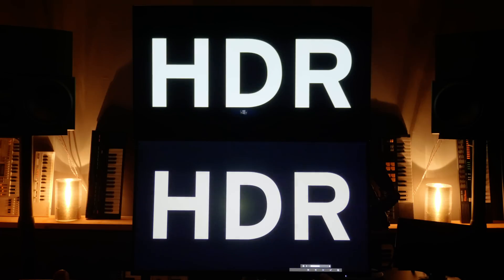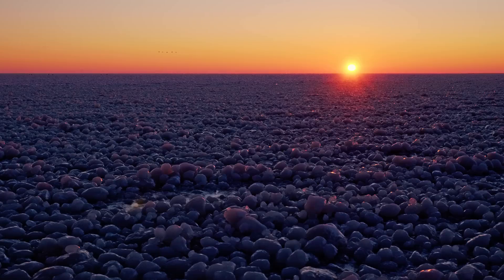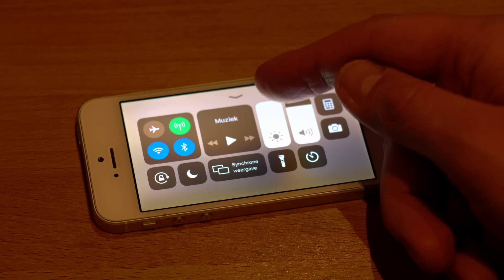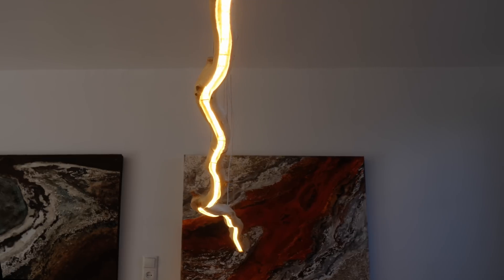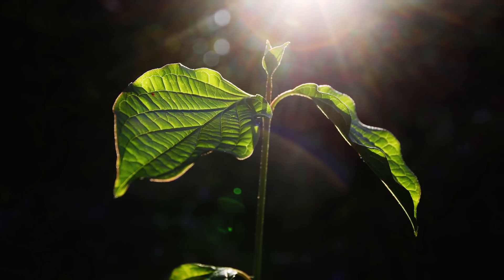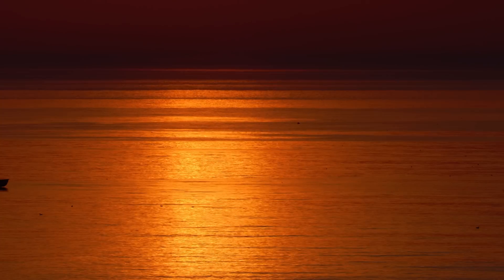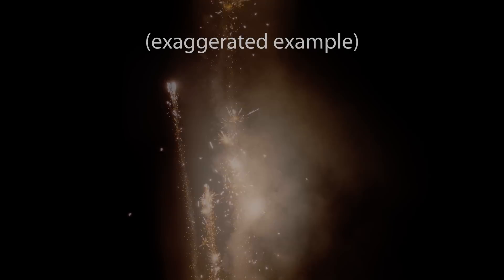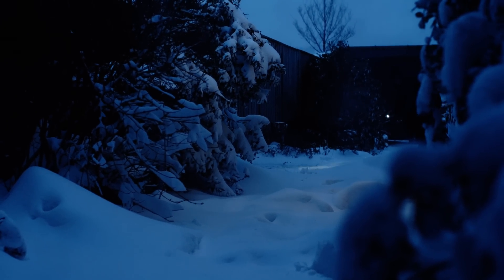What is HDR ? (with a grain of salt)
High Dynamic Range explained.

Used HDR TV: Panasonic TX-55GZW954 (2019 model). It has an OLED screen from LG but much better processing, resulting in almost no banding and no crushed blacks. OLED does not need the local dimming of LCD.